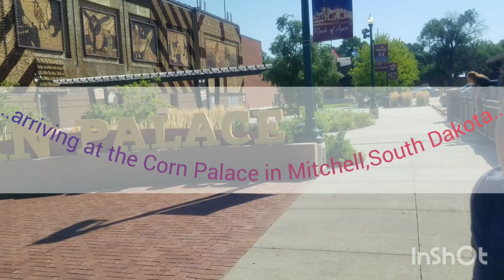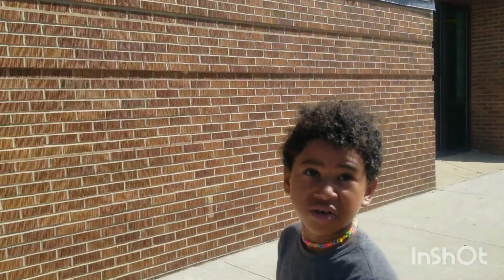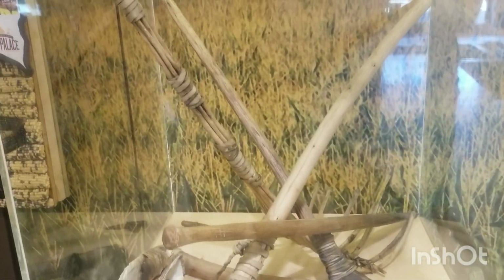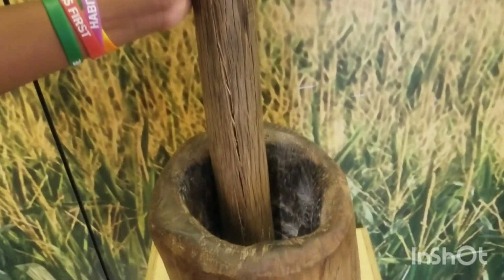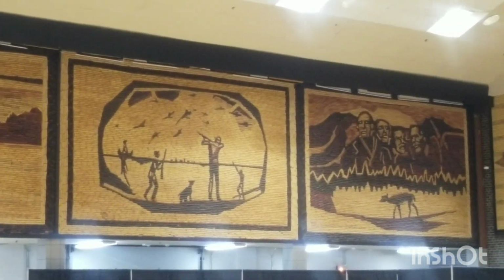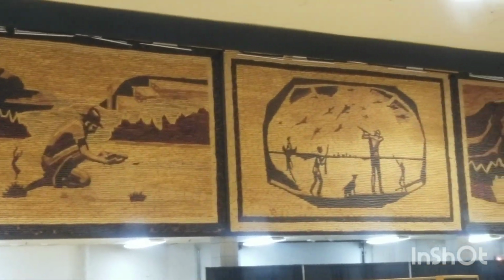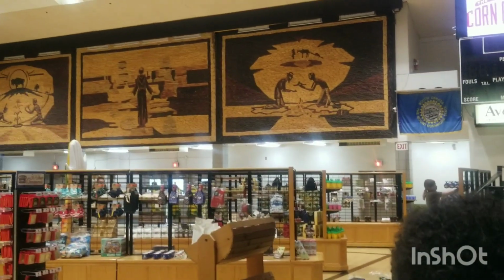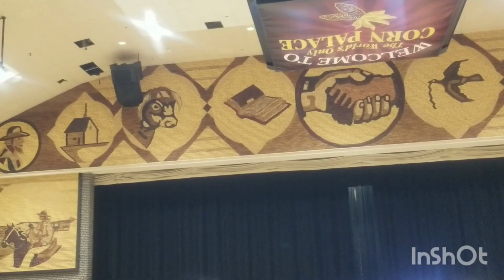The World-Famous CORN PALACE - Mitchell, South Dakota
Random stop to visit the CORN PALACE